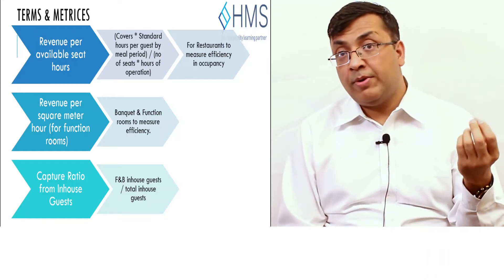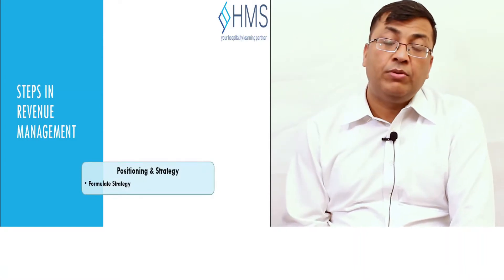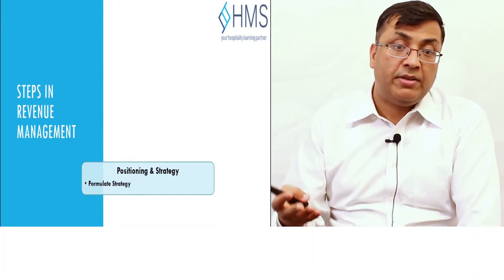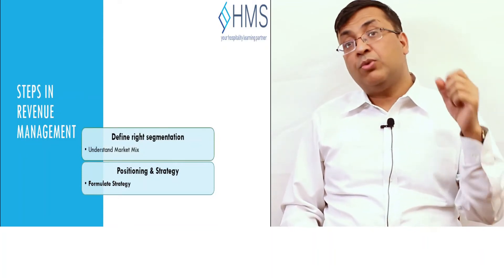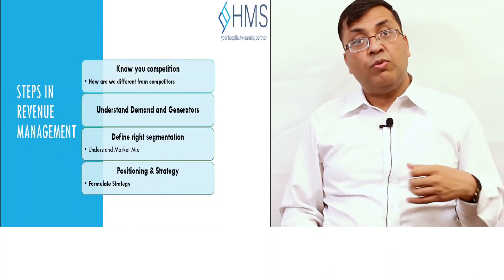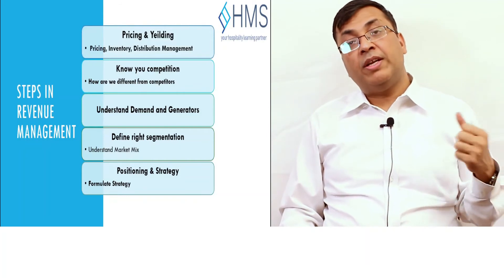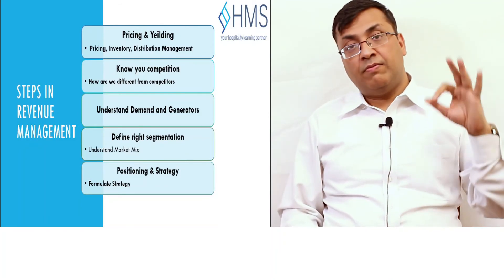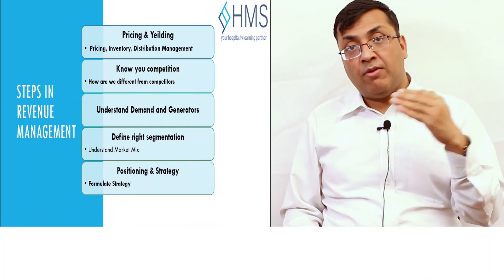Hotel Management - Keys Steps for hospitality Revenue Management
About eHotel Management School
We are committed to provide quality hotel management learning with practical assignments and related industry experience to our students.

Transformative education
Learning with Hotel Management School (eHMS) will gear you for an exciting career in international hospitality management. You will be taught by leading professionals having extensive practical experience in international hotel management.

You will learn at your own individual pace together with your regular Jobs and discuss real issues in discussion groups. The courses are ever evolving and will cover all practical aspects and latest trends. You will also become part of our alumni network, a community of over 3,000 other students that stretches across the globe in over 100 countries.